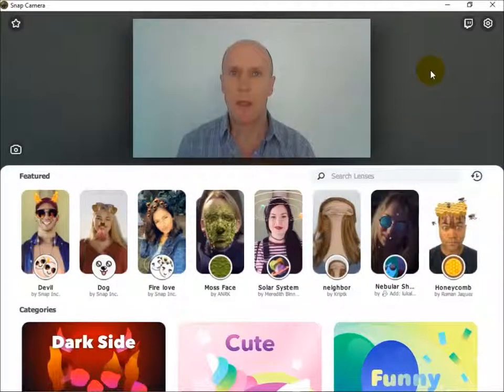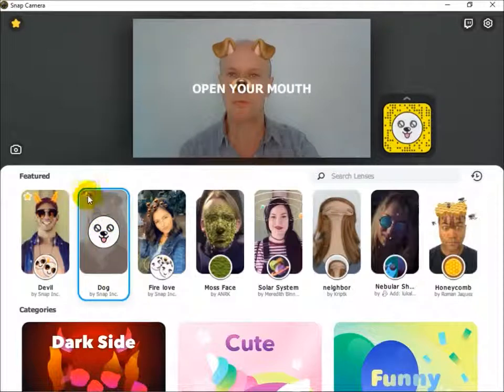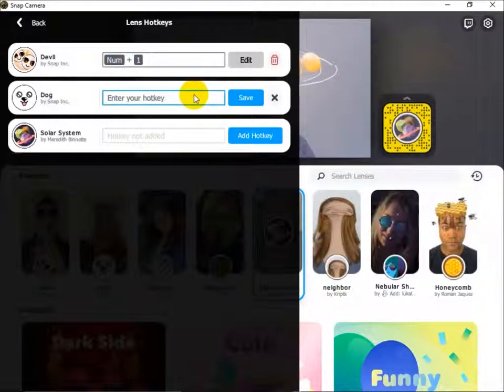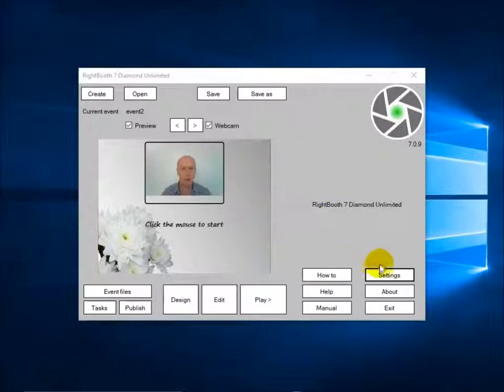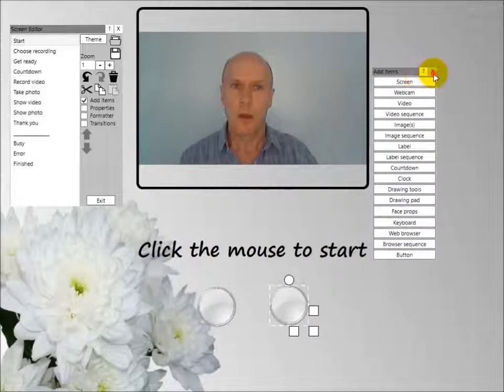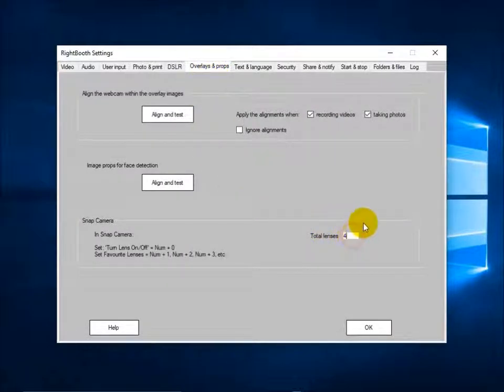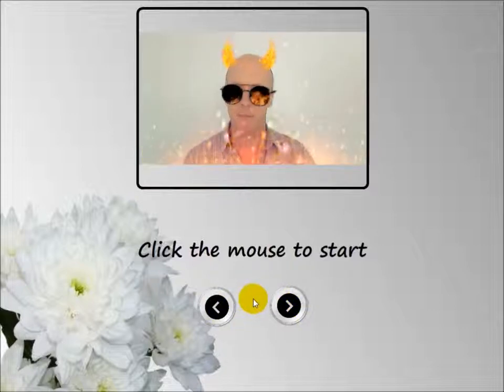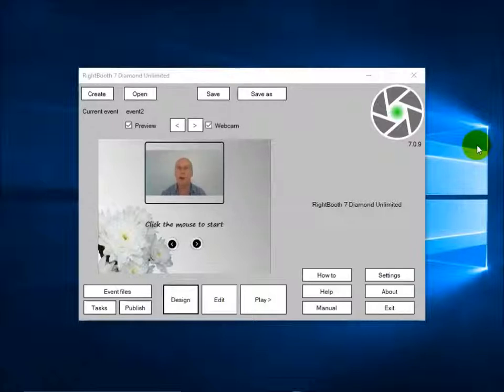Snap Camera Lenses in RightBooth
Showing how to let your RightBooth event users select and add Snap Camera Lenses onto their video recordings and photo captures